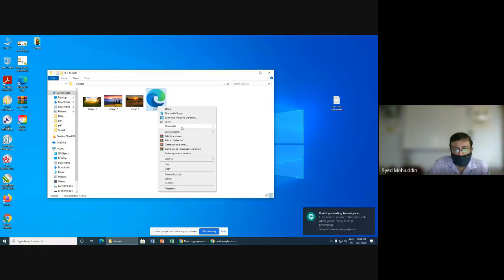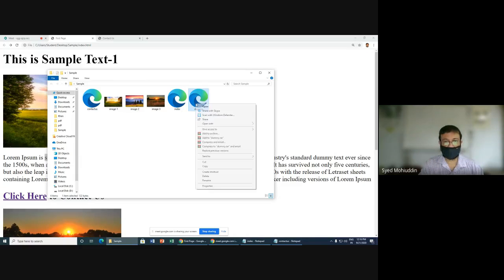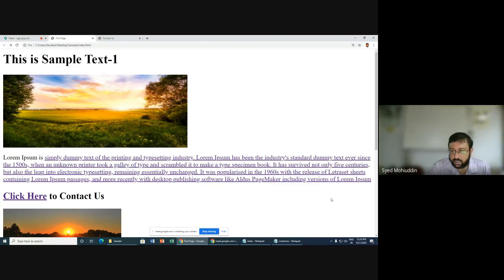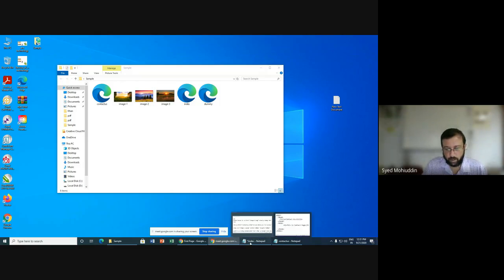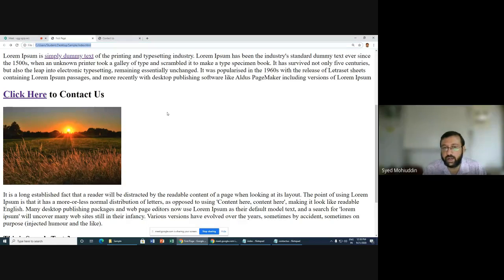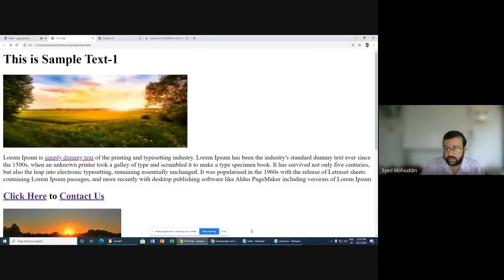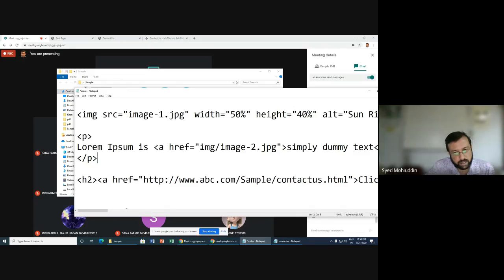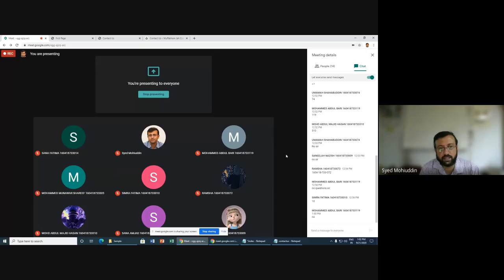WIT - HTML (Images & Hyperlinks) - Online Class Video dated: 21-09-2020